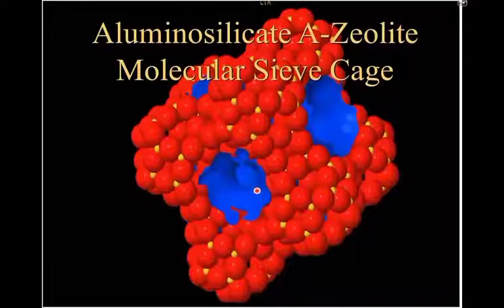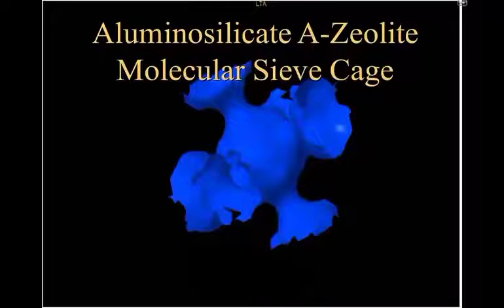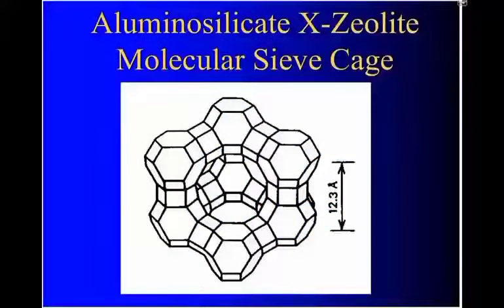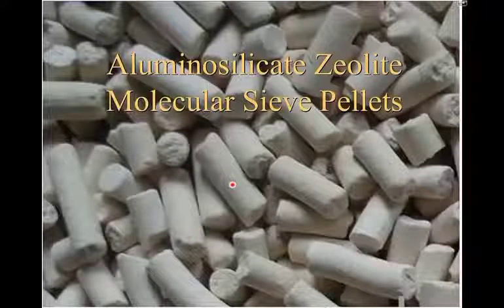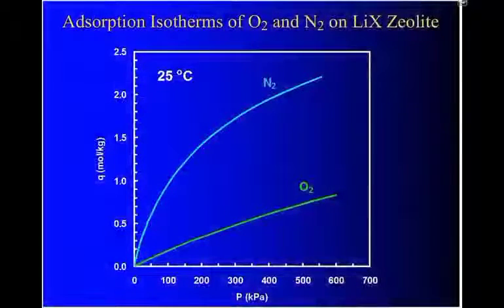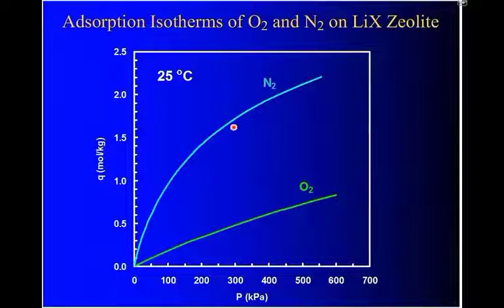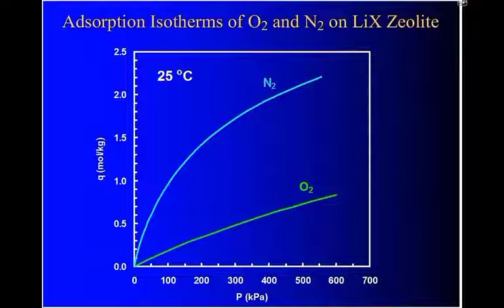Molecular Sieve I molecular sieve dryers I molecular sieve regeneration I Adsorbent I Adsorber